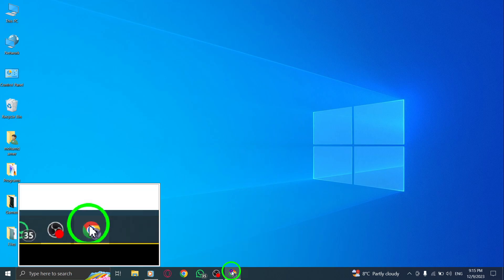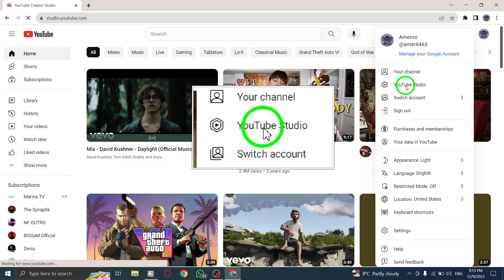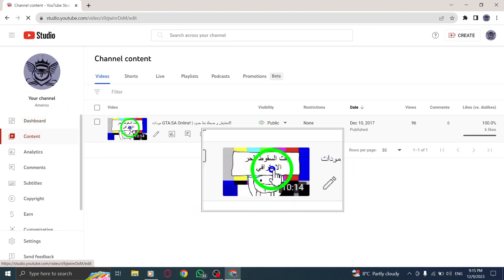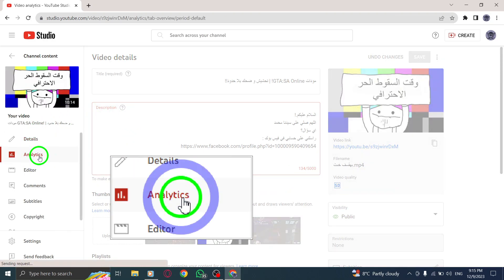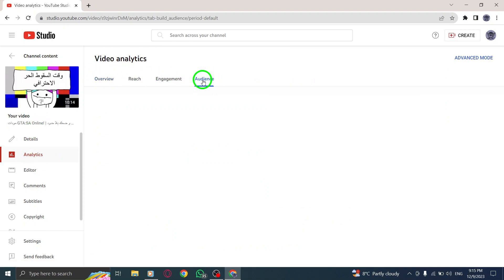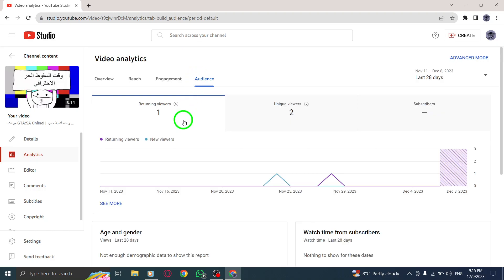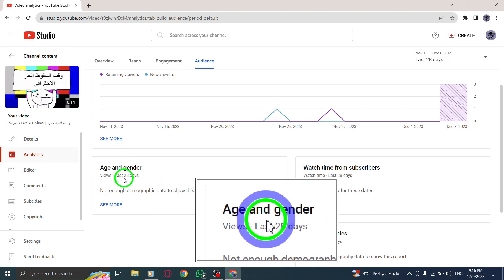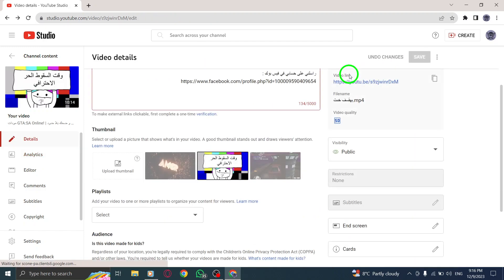How to Find Your Video Viewers Age and Gender in YouTube on PC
Learn how to find your video viewers' age and gender in YouTube on your PC with this step-by-step tutorial:

1. Open YouTube Studio.
2. Click Content.
3. Select a video.
4. Click Analytics.
5. On the top, click Audience.
6. Scroll down to Age and Gender.

Understanding the age and gender demographics of your video viewers can help you create targeted content and engage with your audience more effectively. Follow these steps to access this valuable information in YouTube Studio on your PC.